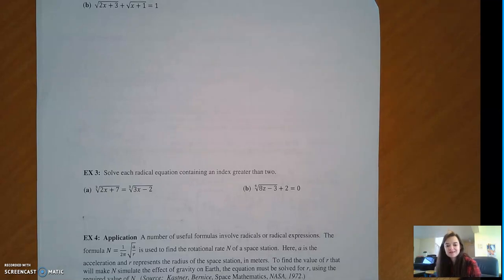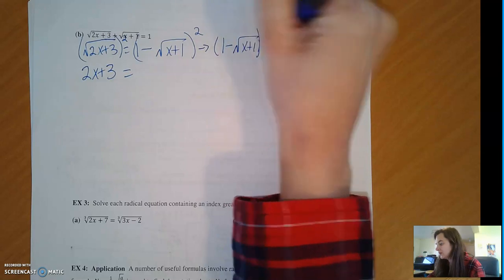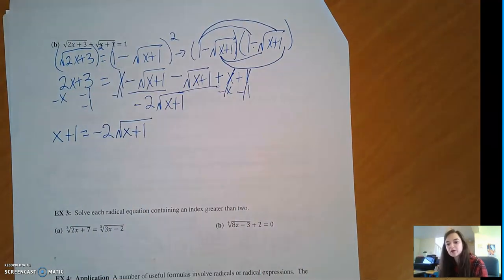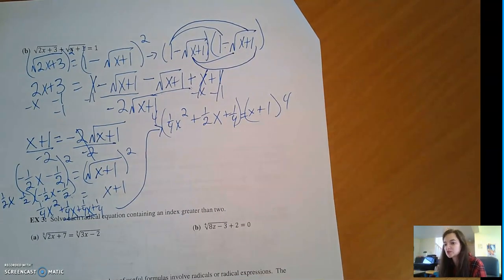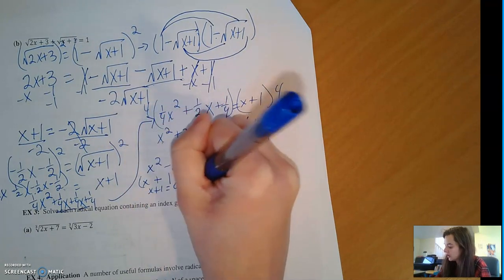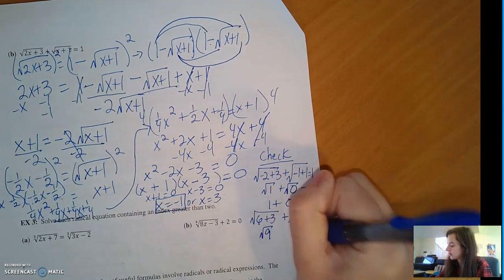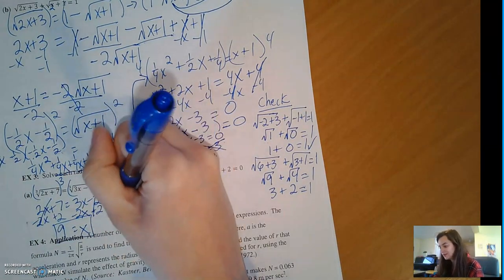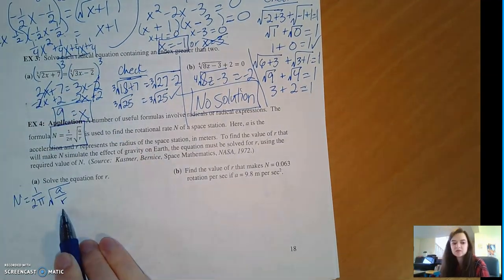10.6 Lecture Part 2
Second part of our 10.6 Notes: Solving Equations with Radicals.
The 2nd part includes Example 2a, 3(a and b), and 4a.
I ran out of time for 4b, but I posted the completed notes in MyLab.